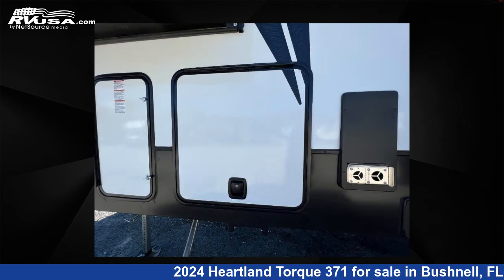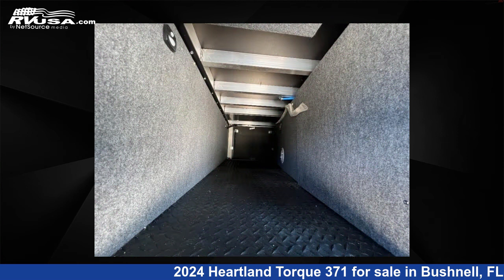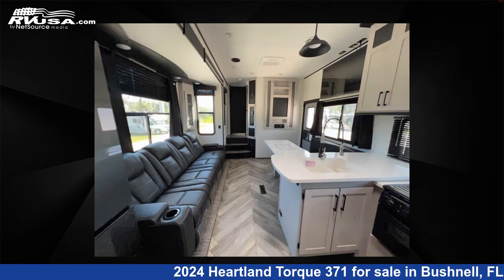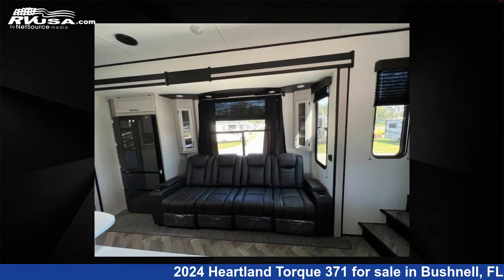Stunning 2024 Heartland Torque 371 Toy Hauler RV For Sale in Bushnell, FL | RVUSA.com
This 2024 Heartland Torque 371 is a Toy Hauler RV. It is located in Bushnell, FL 33513 and is offered for sale by Optimum RV - Bushnell. This New Heartland and features sleeps 8, Slideout, and 100 gal fresh water capacity. The floorplan layout of this Toy Hauler features Bath and a Half, Front Bedroom, Loft, Two Entry/Exit Doors.